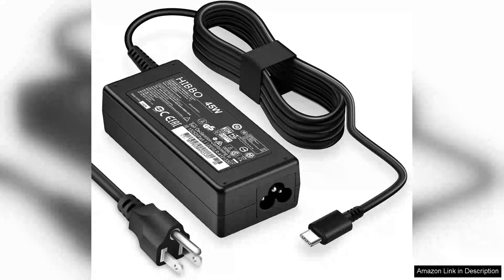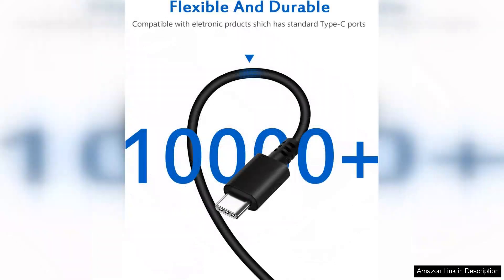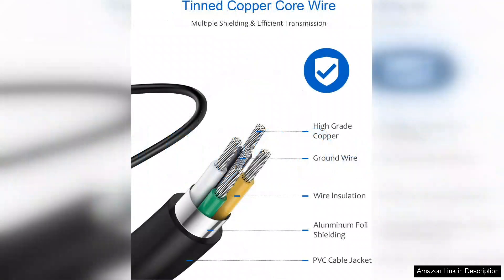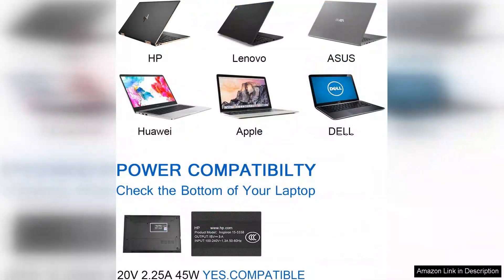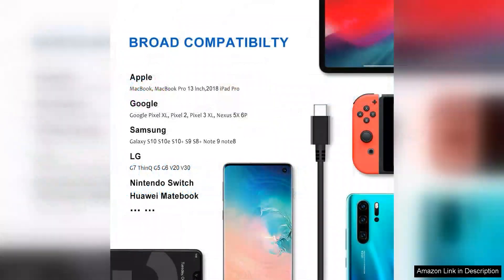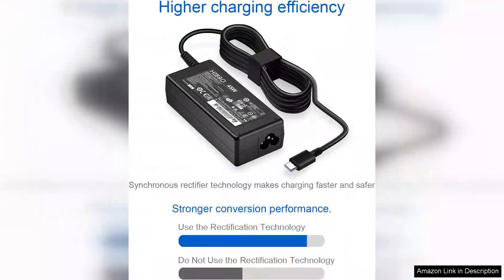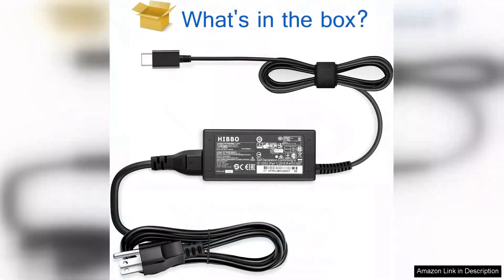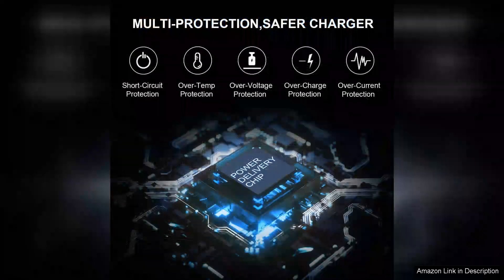Chromebook Charger USB C Laptop Charger for HP Lenovo Dell Acer Asus Review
I recently purchased the Chromebook Charger USB C Laptop Charger, and it has proven to be an excellent addition to my tech arsenal. Designed to be compatible with various brands like HP, Lenovo, Dell, Acer, and Asus, this charger offers versatility that is hard to beat.

First off, the build quality is impressive. The charger feels sturdy and durable, ensuring it can withstand the rigors of daily use. The 65W power output is more than enough to quickly charge my Chromebook and other devices, making it ideal for both home and on-the-go use. I appreciate that it comes with a long cable, providing the flexibility to charge my laptop from a distance without feeling tethered.

One of the standout features is the USB-C compatibility. This ensures that I can use the charger not only with my Chromebook but also with other USB-C devices, such as smartphones and tablets. The universal compatibility is a major plus, eliminating the need to carry multiple chargers.

In terms of performance, the charger does an excellent job of delivering consistent power without overheating. I’ve used it for several hours straight without any issues, which gives me confidence in its reliability. The compact design also makes it easy to slip into my laptop bag, making it perfect for travel.

However, I did experience a minor drawback: the lack of a detachable cable. While the long cable is convenient, a detachable option would have made storage even easier.

Overall, I highly recommend the Chromebook Charger USB C Laptop Charger for anyone in need of a reliable, efficient, and versatile charging solution. It’s a solid investment for both casual users and professionals alike, ensuring your devices stay powered wherever you go.